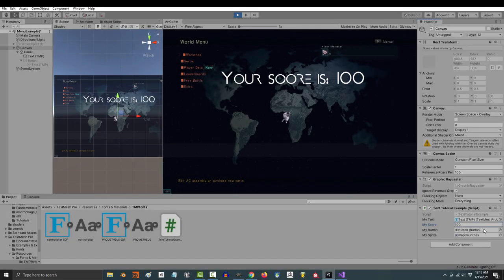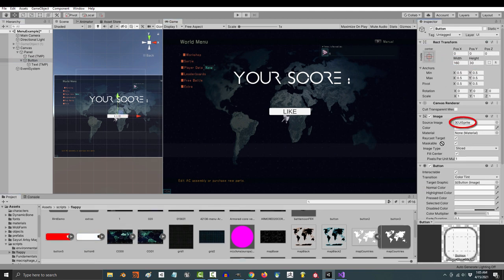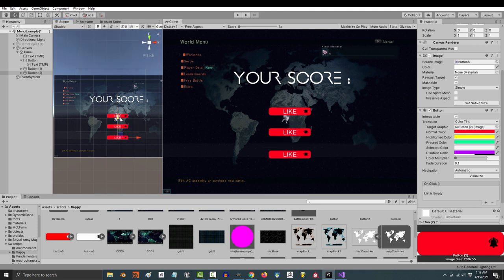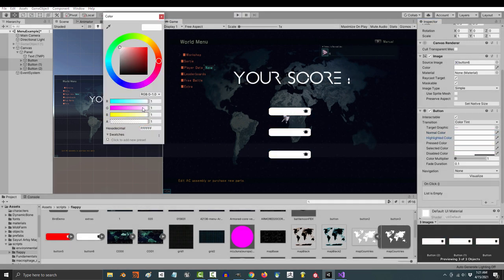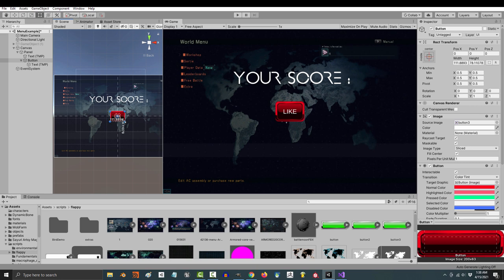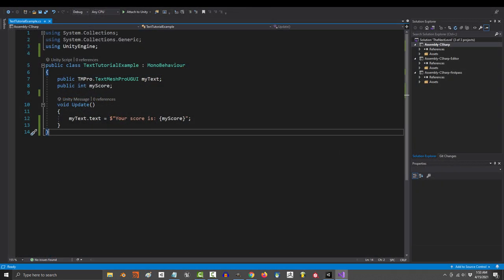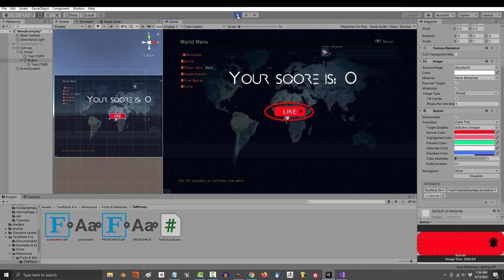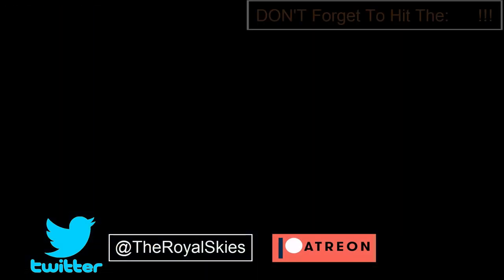Unity 3D : Menus Part 3 (BUTTONS in 4 Minutes!!)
The second most important thing in a menu are the buttons the player interacts with - Luckily, Unity has very simple and powerful tools to quickly and easily setup buttons for your Menu :)